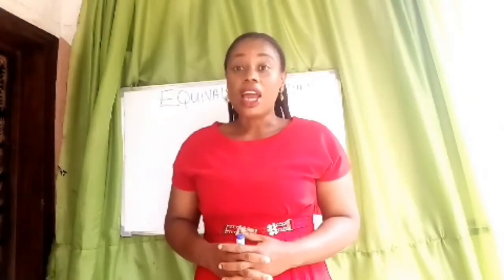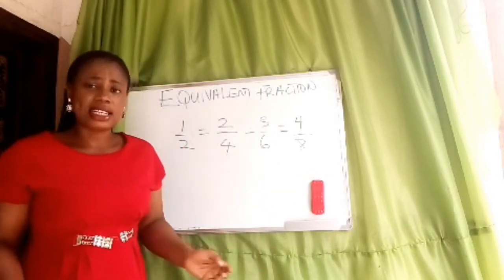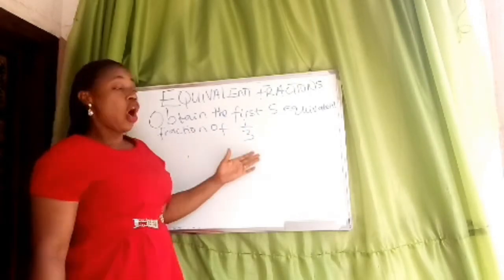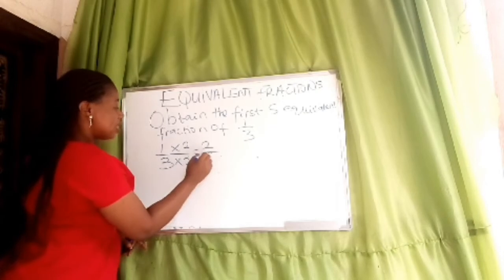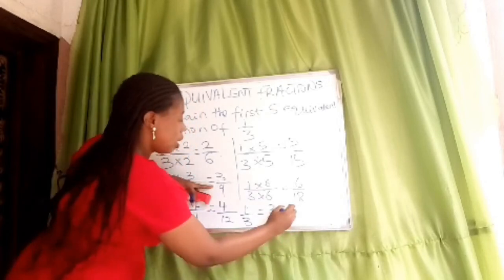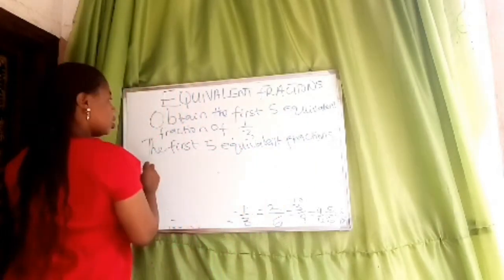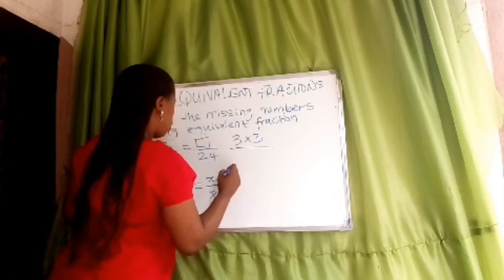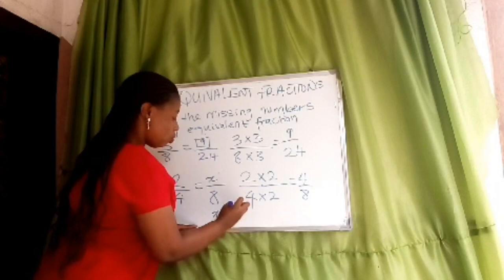Equivalent fractions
Equivalent fractions : Equivalent fractions are fractions that have different numerator and denominator but are the same value. Equivalent fractions gives the same value when reduce to it's lowest term.